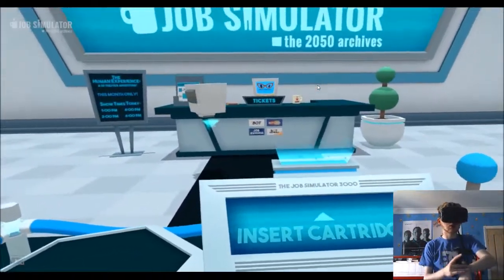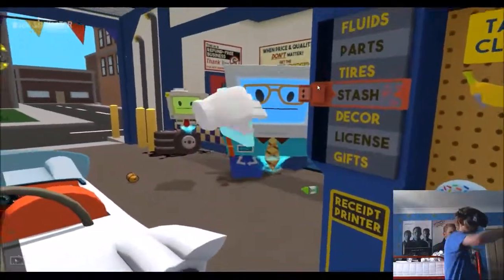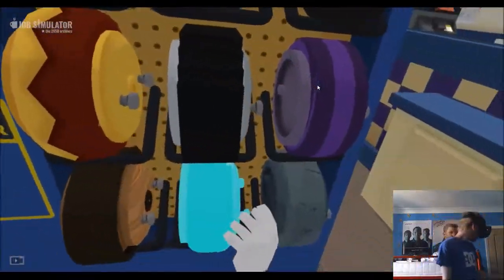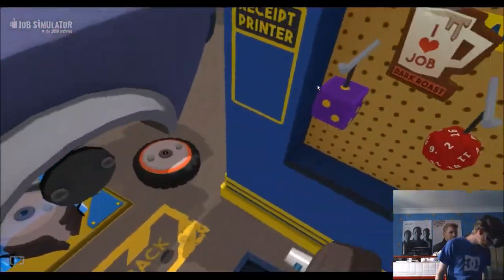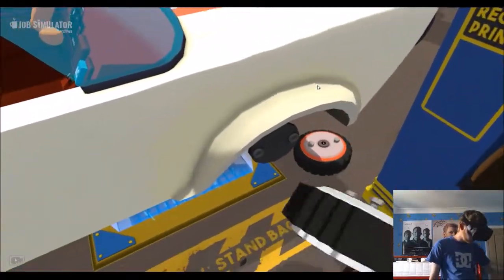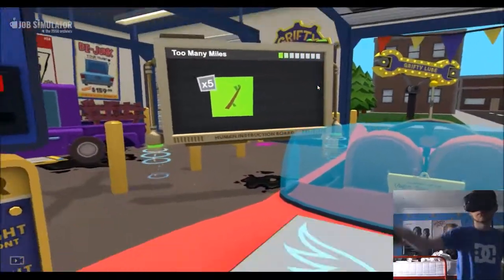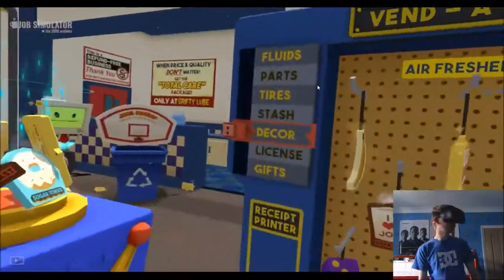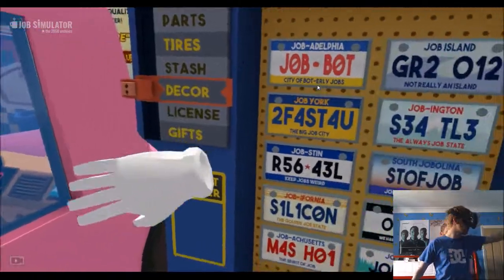Matt plays Job Simulator (Auto Mechanic) - HTC Vive